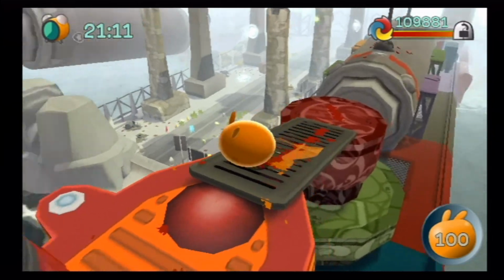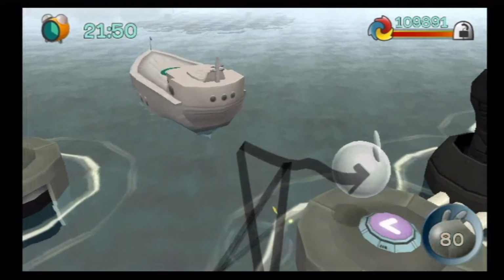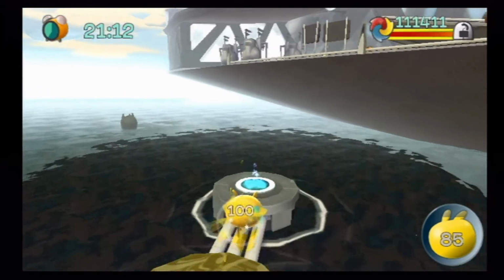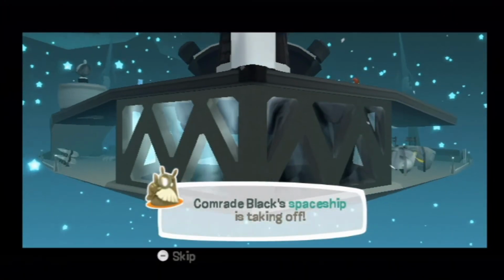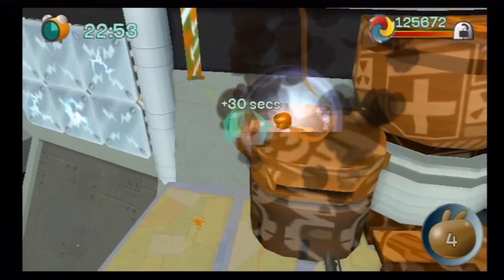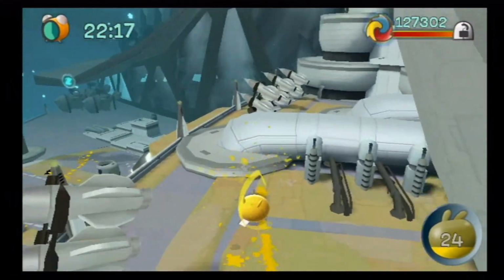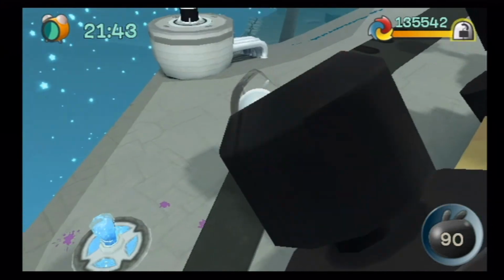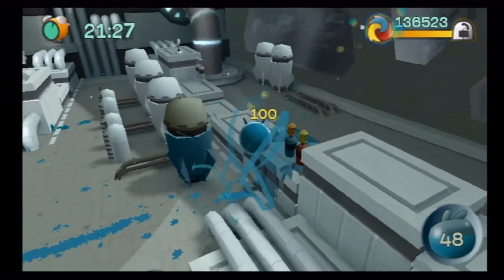Let's Play de Blob- Episode 29 Ship Sabotage